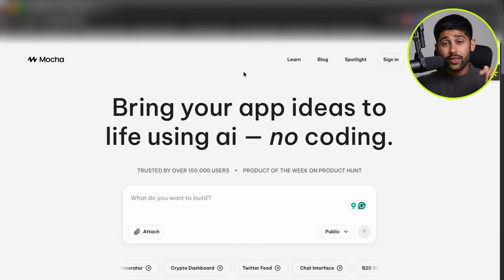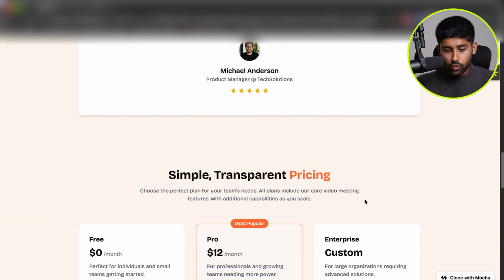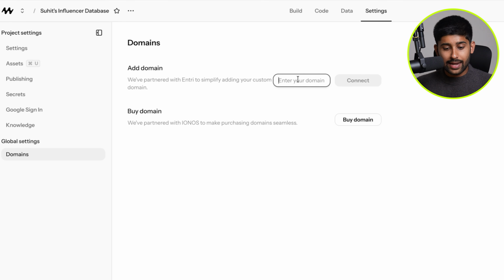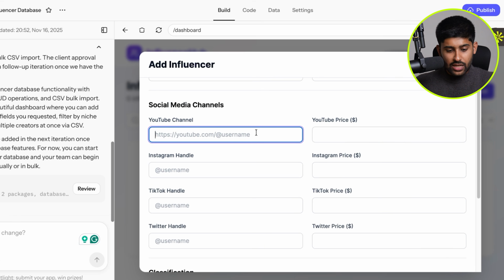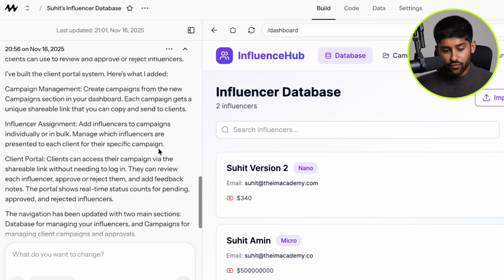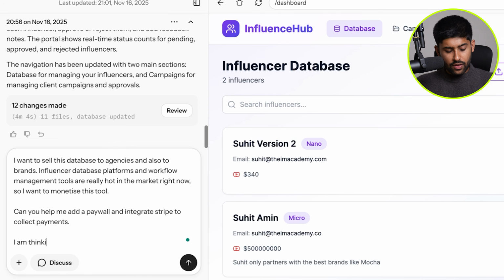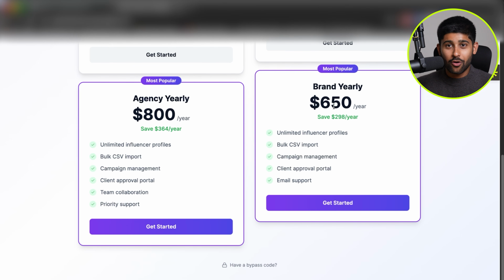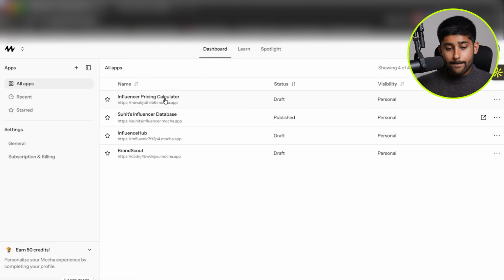How to Build an Influencer Marketing Business (Using AI)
In this video I'll be showing you how to build an influencer marketing business using AI. AI has completely changed the game for influencer marketing. So if you don't know how to use it to your advantage...you'll fall behind. So sit back, and take notes on how to build an influencer marketing business using AI. Hope you enjoy!

Learn from me:
💬 Join my free Telegram to learn how to build an influencer marketing agency

The tools I use to run my 7 figure agency:
💰 Manage your agency's finances with Xero.
📊 Get an extended free trial of Modash, the BEST influencer marketing tool (You MUST book a call and tell them you come from "Suhit Amin", to get a better and longer trial)

Work with my agency:
🎮 Want to use influencers to drive massive impact to your brand? My agency
👥 We are hiring at my agency, find our open roles